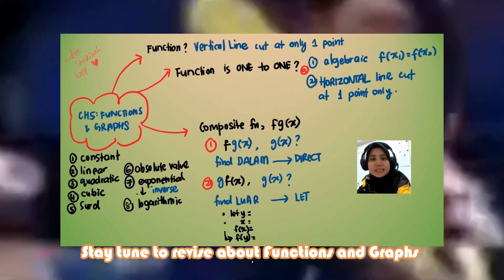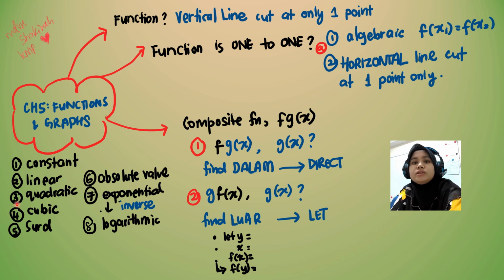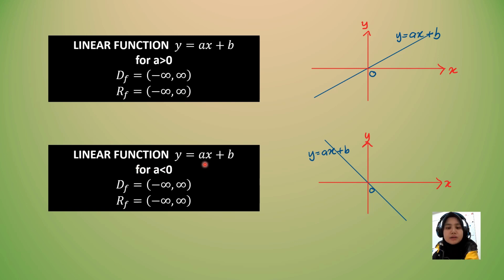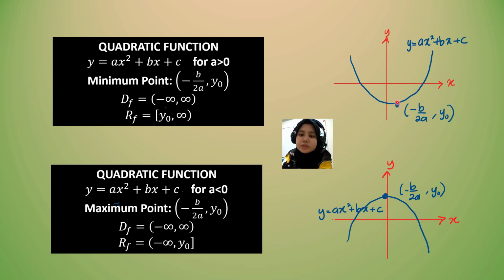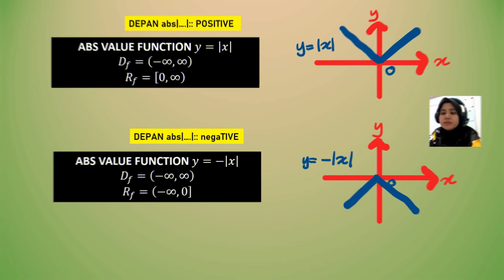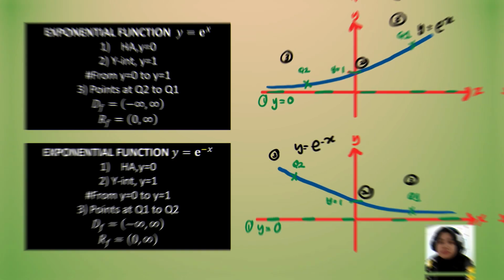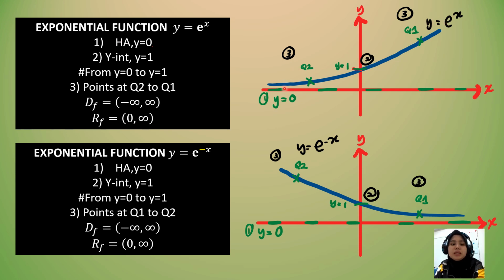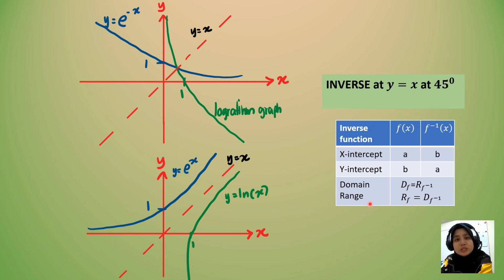ZUMBA FUNCTIONS AND GRAPH-fun&easy!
LETS HAVE FUN LEARNING FUNCTIONS AND GRAPH
Refer the playlist according chapter.
Share my channel to benefit others as well. Inn Sha Allah

functions and graph
Tq to Shah for your lead with Ilham, Ilzan, Iffat & Alif from A2T2
Tq to Faris for your lead with Syukri, Alif, Faizzul & Amzar from A2T1
Tq to Aaron for your lead with Lee, Aiman, Ammar & Qhazmeer from A3T6 for trying your best.
MIILION THANKS FROM ME :)
By Mdm Shakirah Sanusi
Mathematics Unit
Perlis Matriculation College